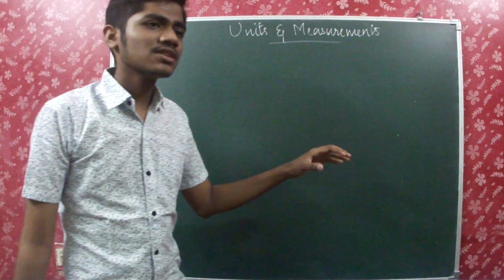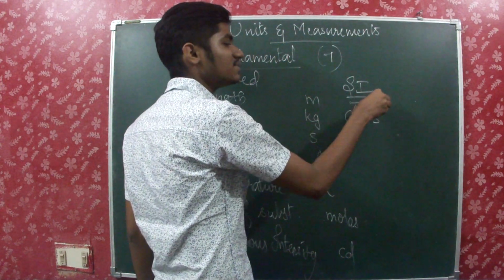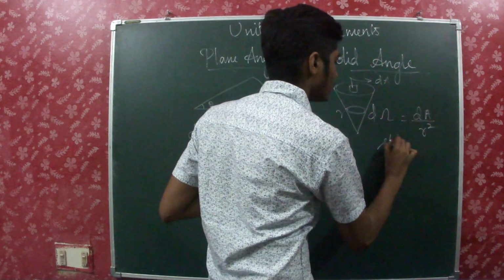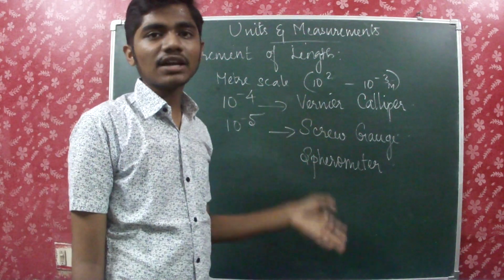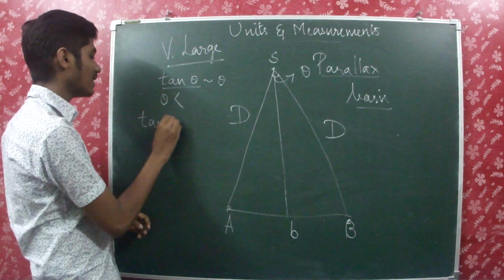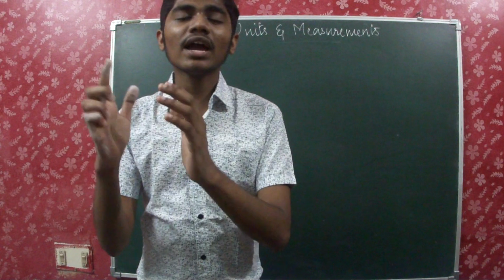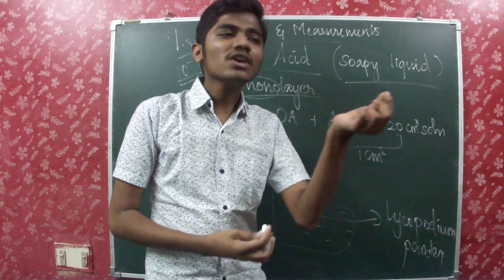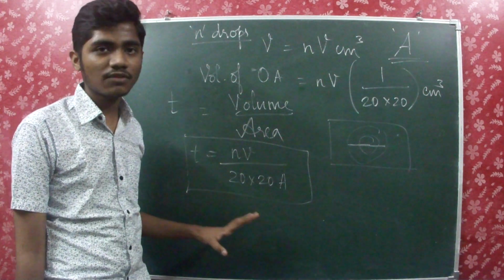Class 11 Physics - Units & Measurements (Part I) / Shel Lectures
A lecture on Class 11 Physics - Units & Measurements (Part I) by Shel Lectures. Hope it helps! Thanks.